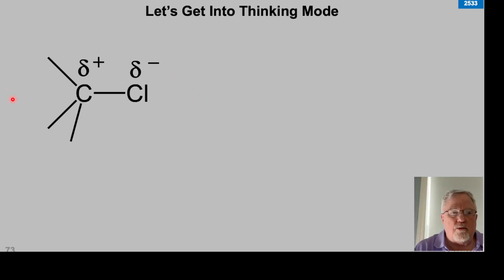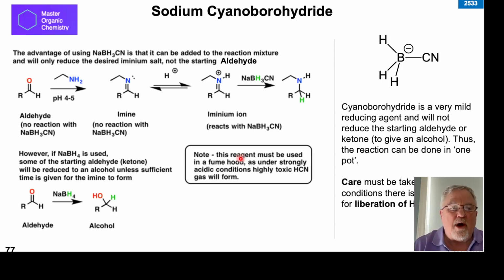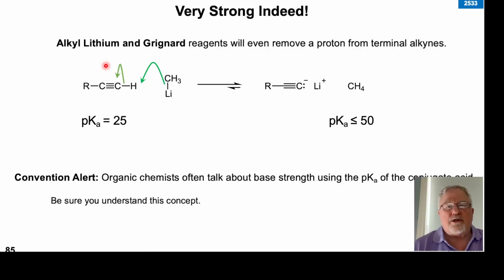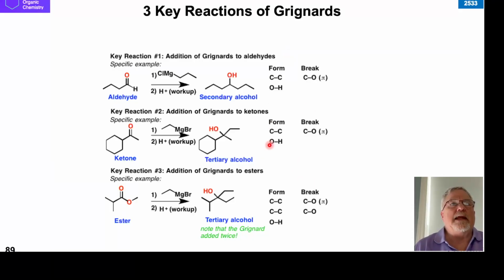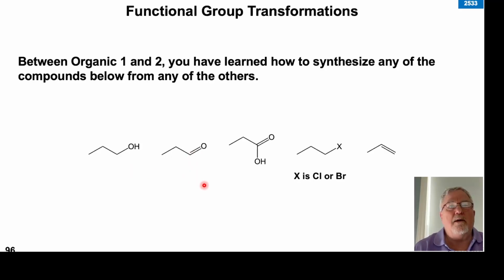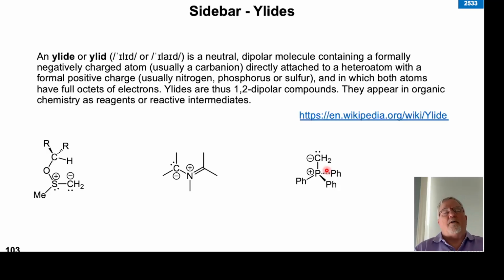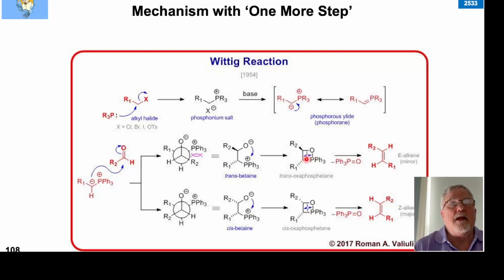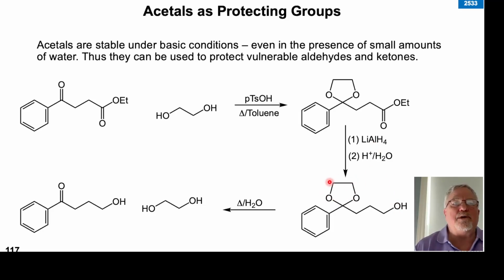Jan 26 Lecture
CHEM 2533 Lecture for January 26, 2026,

Recorded to to Snow Day